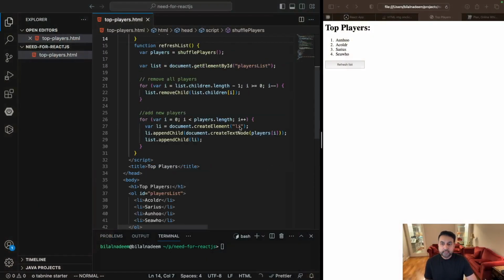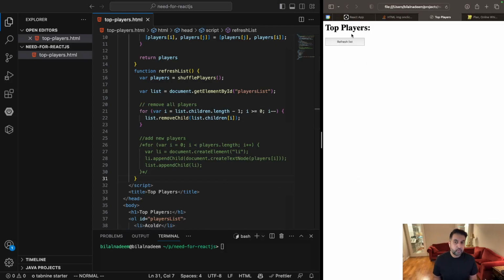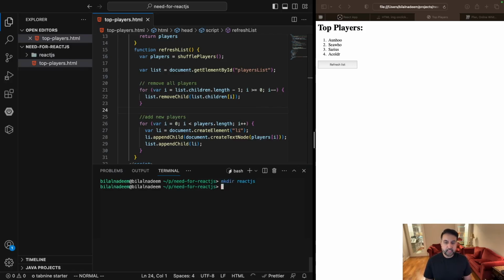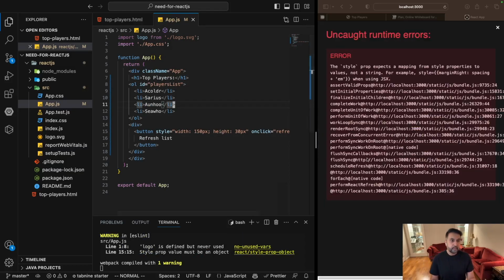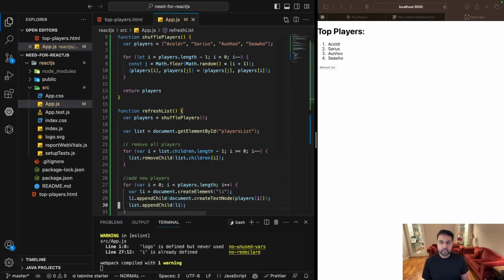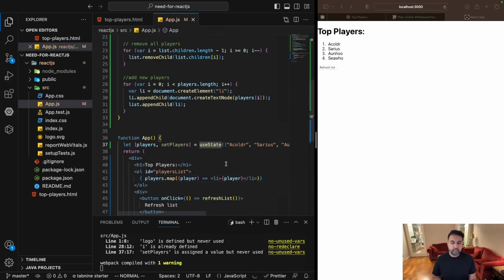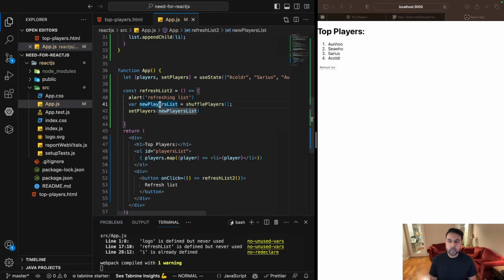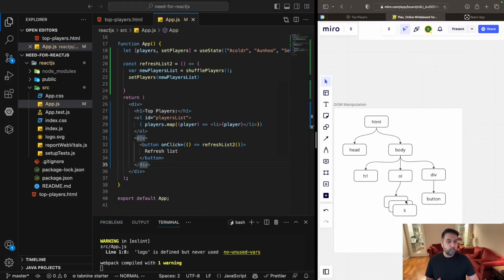ReactJs why it exists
In this video, I talk about what problem React JS solves.